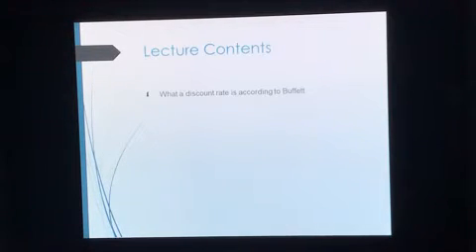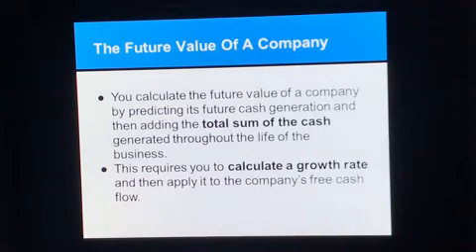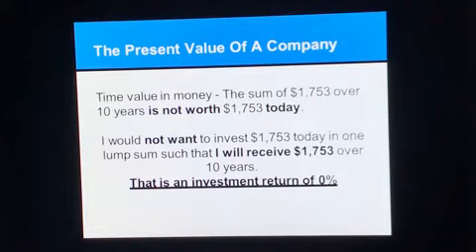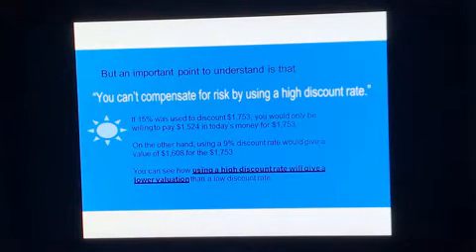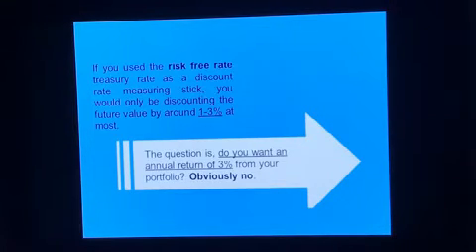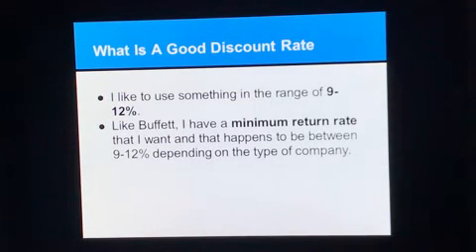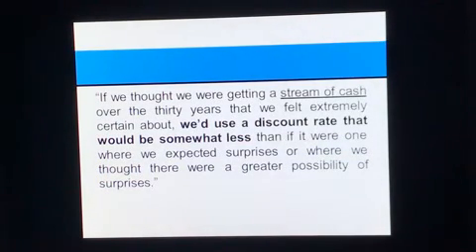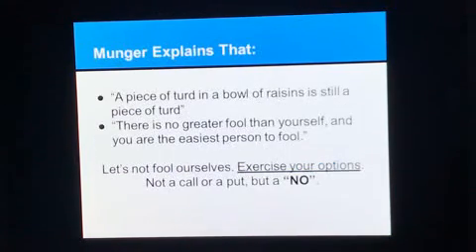Lecture 4: The growth of Money (Cont.)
In this video we will cover the following contents in detail:

1. What a discount rate is according to Buffett
2. What to look for in discount rates
3. What is the future value of a company and  cash flow?
4. Buffett’s strategy in using treasury rates
5. What is a good discount rate?
6. Why you should use margin of safety